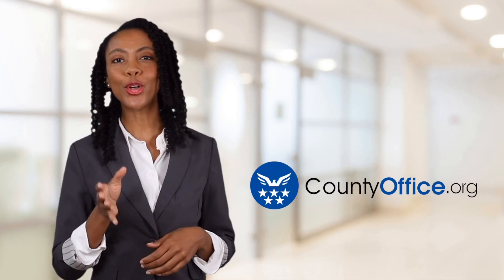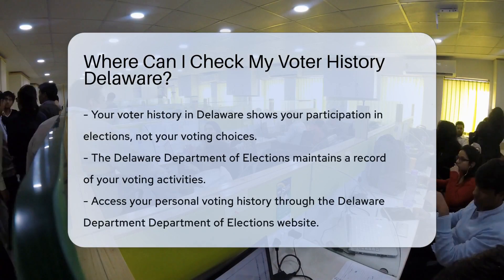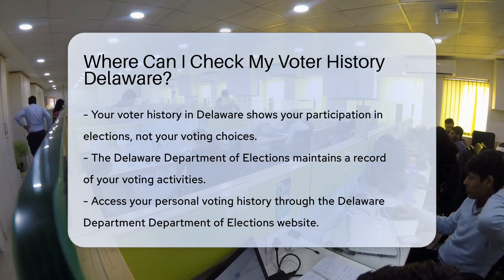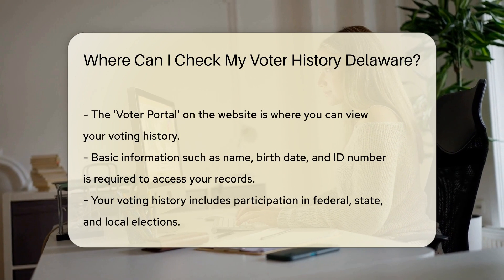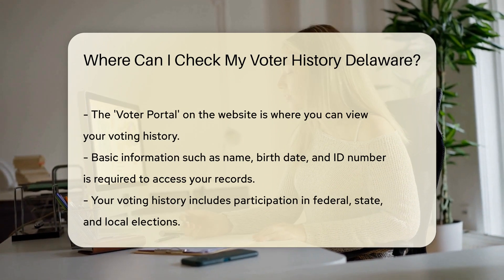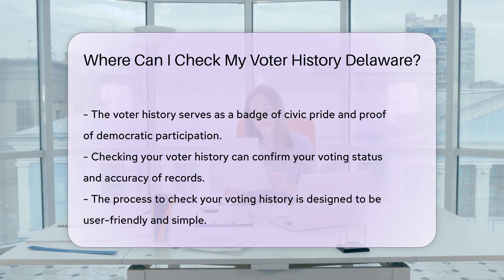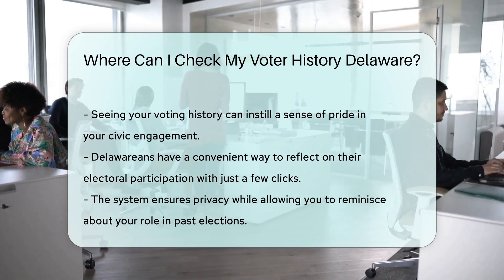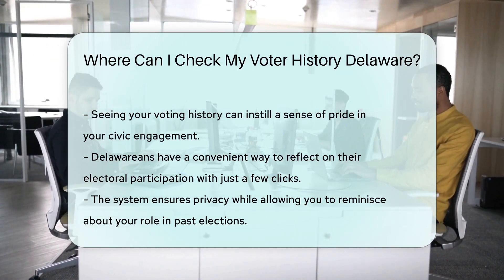Where Can I Check My Voter History Delaware? - CountyOffice.org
Where Can I Check My Voter History Delaware? Discover the ins and outs of accessing your voter history in Delaware with our informative guide! Your voter history is more than just a record; it's a testament to your participation in the democratic process. Delaware makes it easy for citizens to review their voting activities through the Delaware Department of Elections. By visiting their website and entering the Voter Portal, you can take a look at your own electoral journey, from presidential elections to local school board races. This video will walk you through the steps to access your history and highlight the importance of keeping an accurate voter record. Whether you're confirming your voting status or just taking a trip down memory lane, your voter history is a valuable piece of your civic life. So, Delaware residents, get ready to explore your voting past and perhaps even rekindle that sense of pride in your civic engagement!